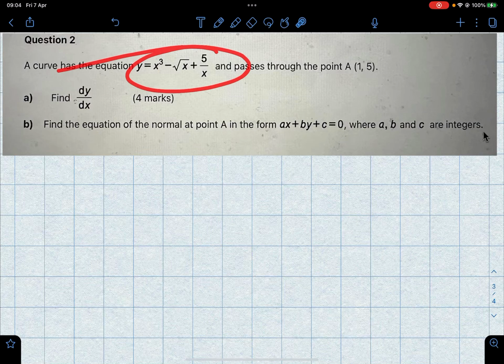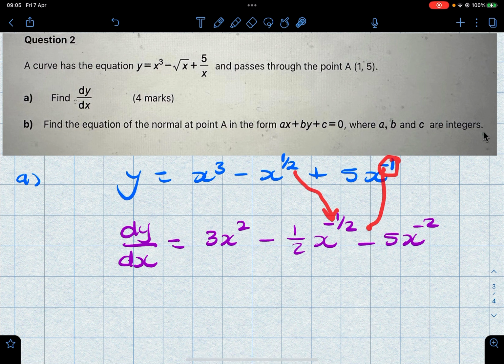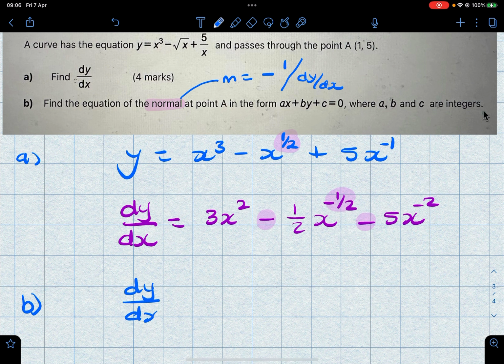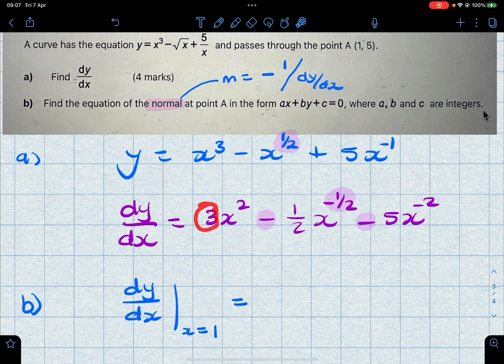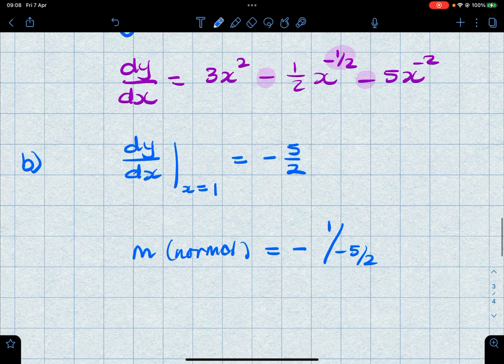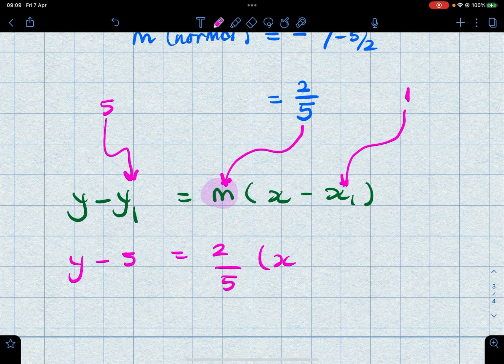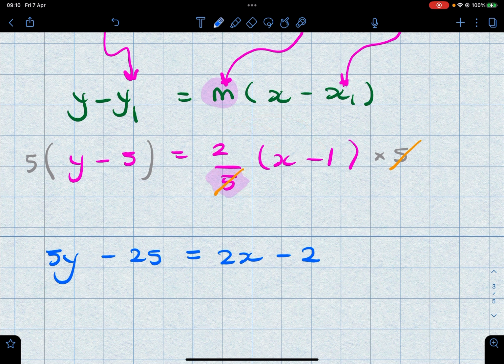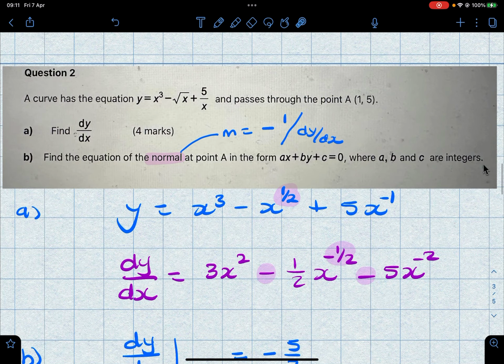Normal to a curve